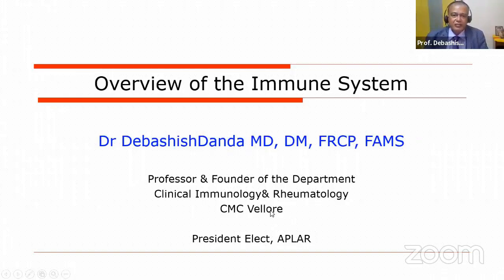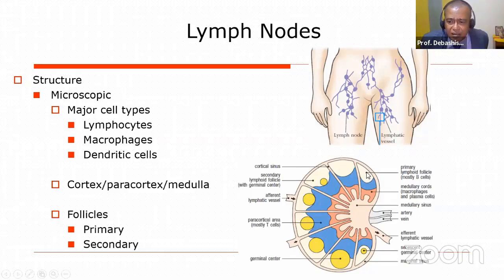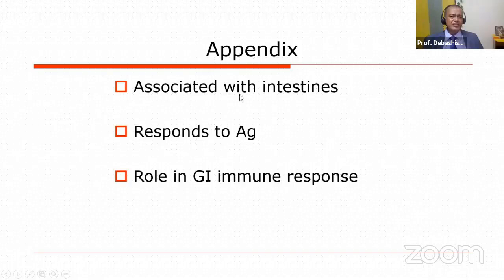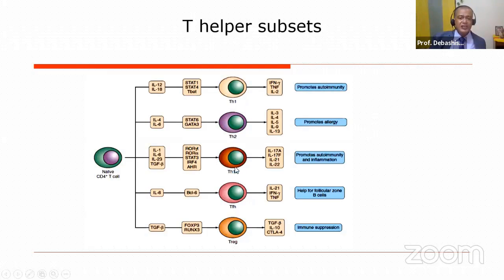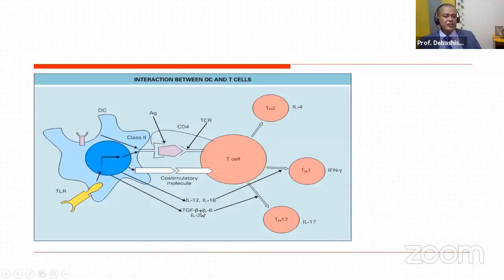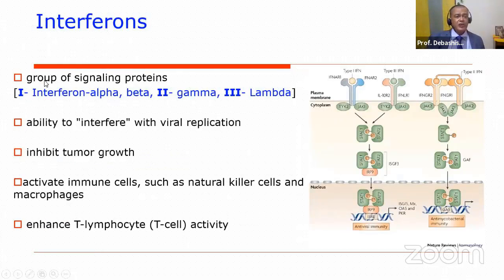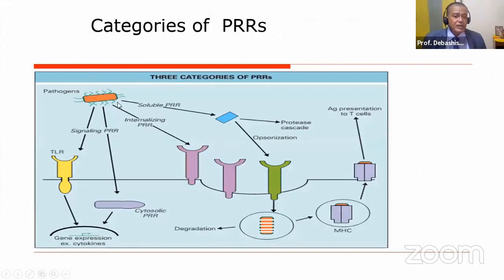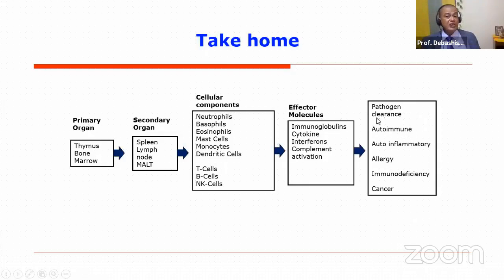Overview of Immune System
Topic: Basic Immunology: A Primer For Physicians
Speaker: Prof  Debashish Danda